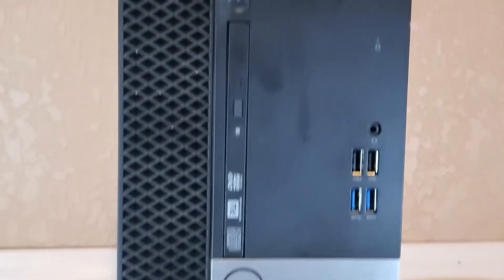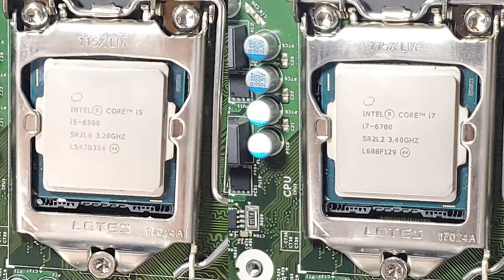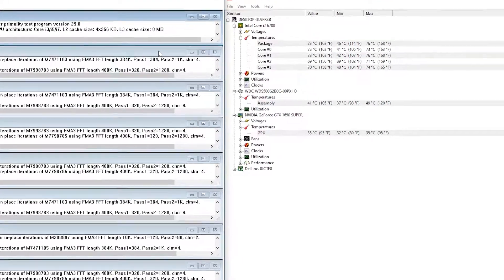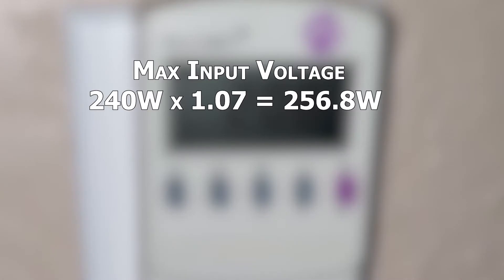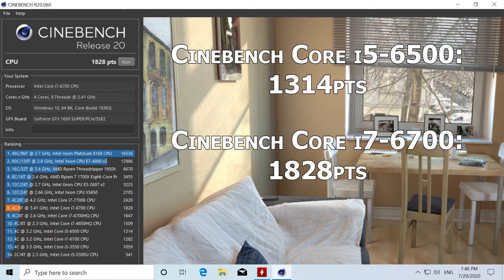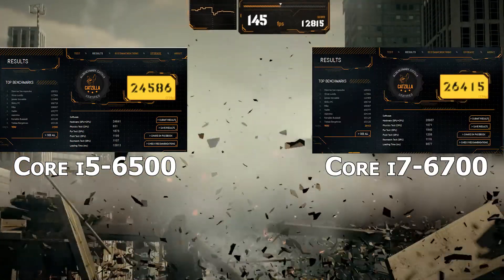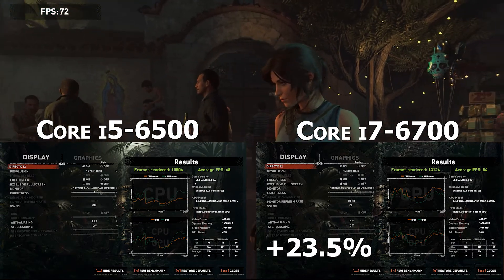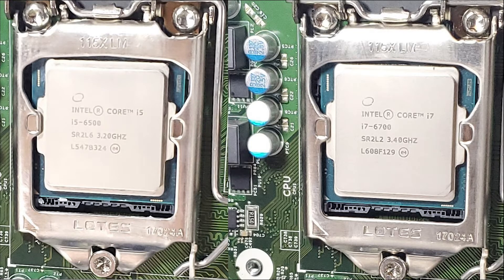Dell Optiplex 7040 Upgrade - Core i5 6500 vs Core i7 6700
This is the third, and final, video in the series with this upgraded Dell Optiplex 7040.  This time, the CPU has been upgraded from an Intel Core i5 6500 to a Core i7 6700.  Here are my results.